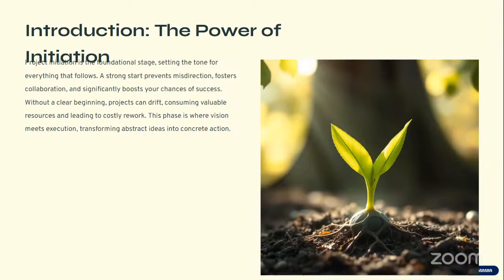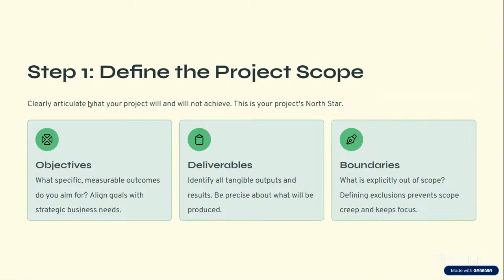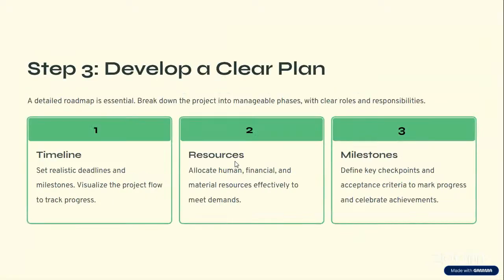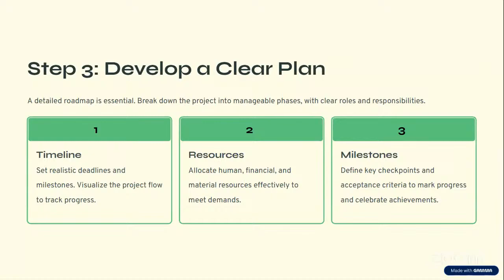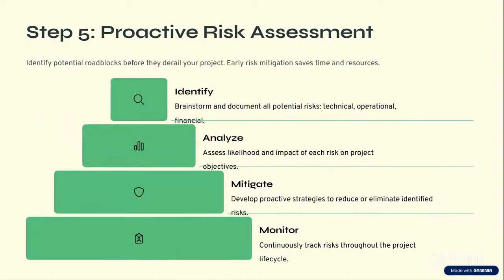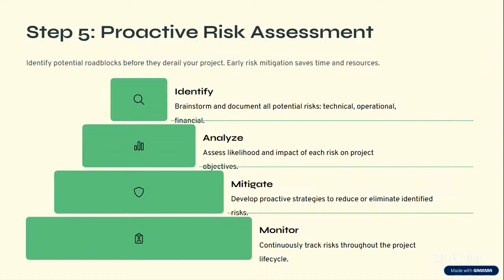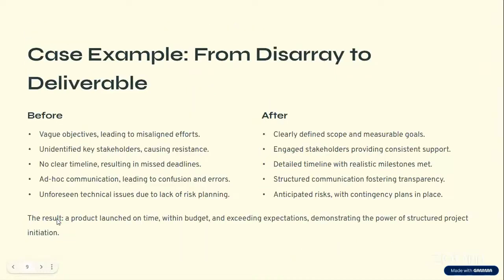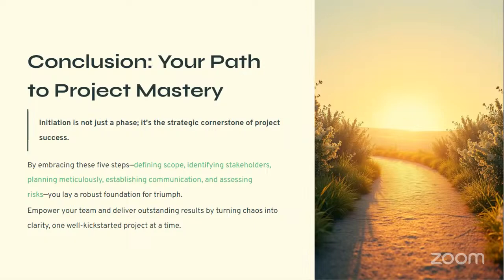KD Session - From Chaos to Clarity: How to Kickstart a Successful Project by Jeremiah Jideofor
In this Bincom Dev Center Knowledge development video Jeremiah Jideofor shared a clear and practical guide for turning big ideas into successful, well-managed outcomes in From Chaos to Clarity: How to Kickstart a Successful Project. He explains that starting strong helps prevent confusion, align everyone, and move from vision to real results. The process begins with defining the project scope, identifying key stakeholders, and building a solid plan with timelines, resources, milestones, and clear roles. Strong communication and collaboration are also emphasized to keep teams connected and on track.

He also highlights the importance of spotting and addressing risks early, using a real-world example to show how these steps can transform a messy start into an on-time, on-budget, and high-quality delivery. The message is simple — project initiation is the foundation for success, and by starting right, teams can confidently turn chaos into clarity.

Bincom Dev Center's unique value proposition is to help each individual learn skills, gain experience, and gain exposure in the Technology and Innovation Space.

Some initiatives by Bincom Dev Center that may interest you:

- Bincom Tech Club: (WhatsApp group) - to help Beginners, Newbies and people just starting their journey into Tech.

- Bincom Tech Network: (Slack Channel) - A community of tech enthusiasts and people with expertise in Tech across Africa.

- Bincom Global Tech Programme: your solution to launch your Tech Career Globally. It is a 3 month - 2 years programme focused on 3 key pillars (Learn Skills, Gain Experience, Gain Exposure) (Programme Fee for 3 months - £1,000; 1-2 years: £4,000 or 1.2 million Naira in Nigeria. Income Sharing Agreement + other Payment Options available.)

- eMigr8 Tech Talent Visa: Tech-enabled Pathway to Relocation and Settlement / Tech-enabled Visa Opportunities. Countries available: UK, USA, Canada and France

- Bincom Mentoring Platform - provides a structured mentoring opportunity for both the Mentors and Mentees in the field of Technology.